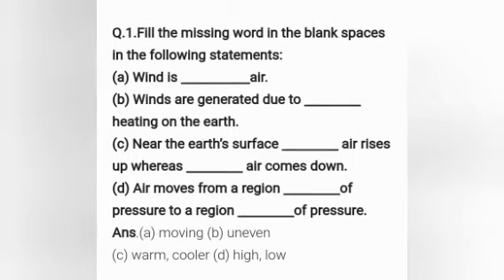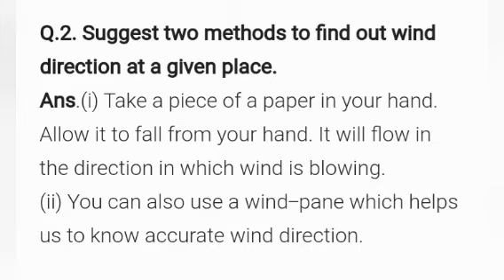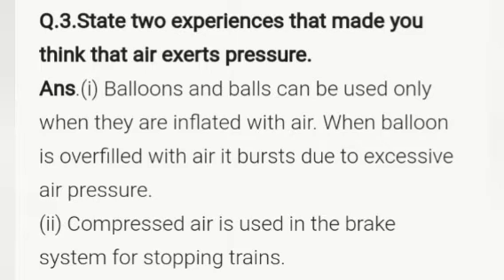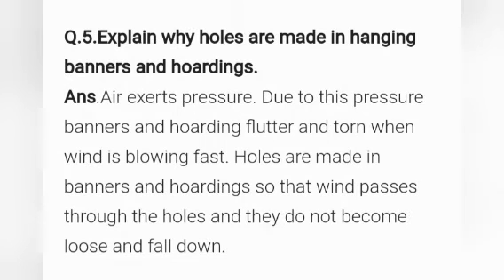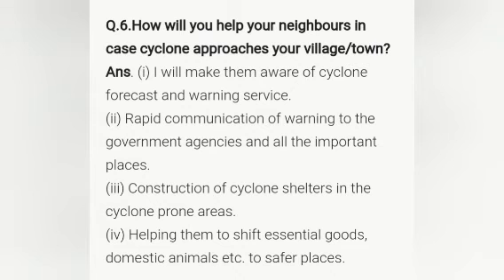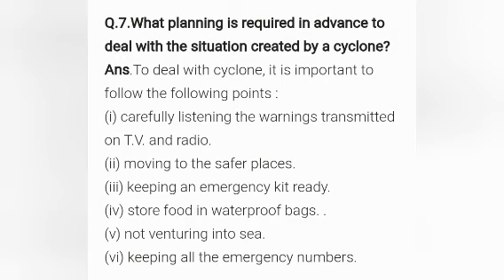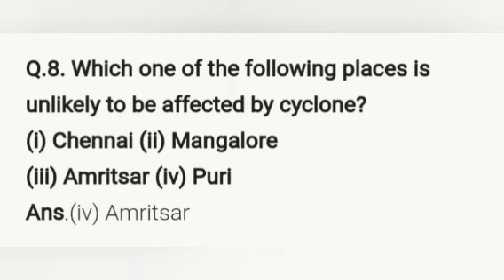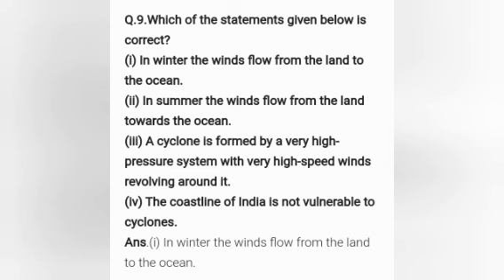Class 7 science ncert solutions ch8 in premiere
If you love the video like comment share this video to all Click Subscribe and don't forget to click the bell button so you will get notified whenever we come online Give your opinion on the comment Give your opinion on the comment session